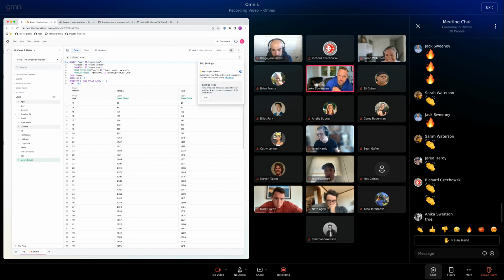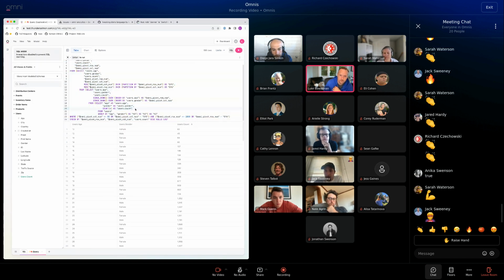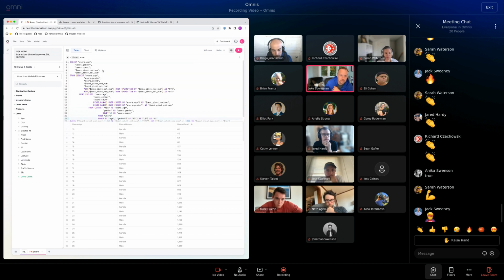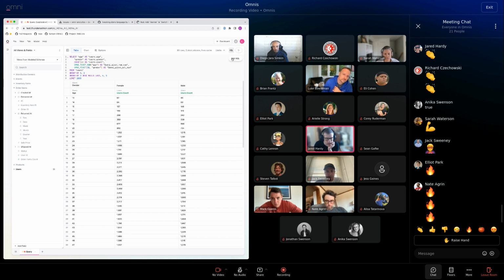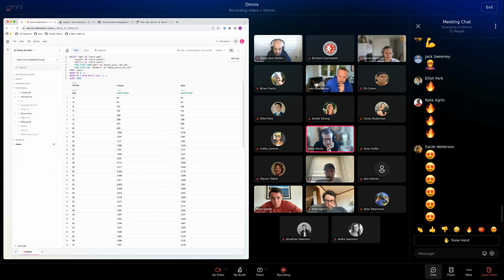2023-09-08 SQL Experience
We're getting close to the release of our overhauled SQL experience, and take a final look at the UX.